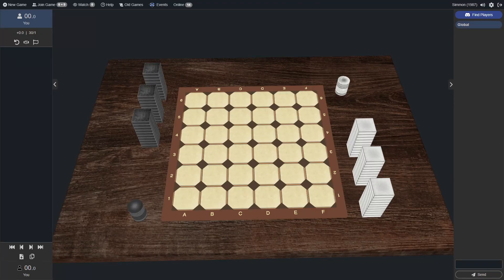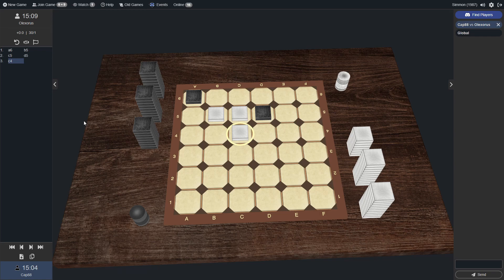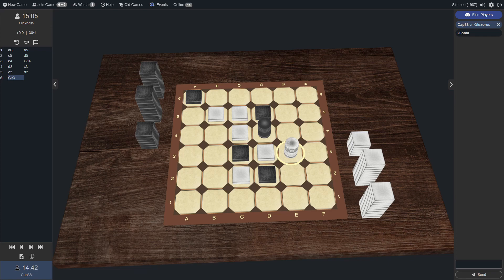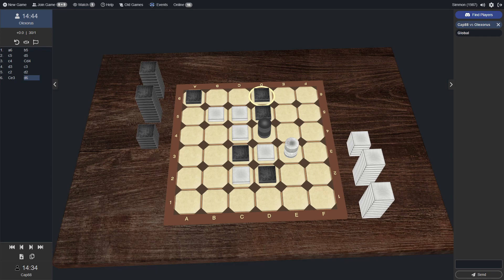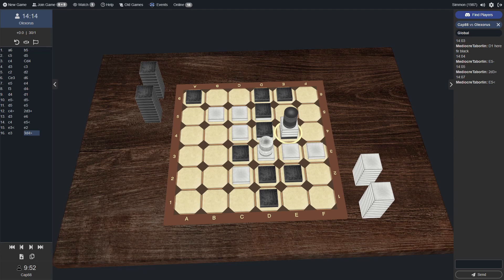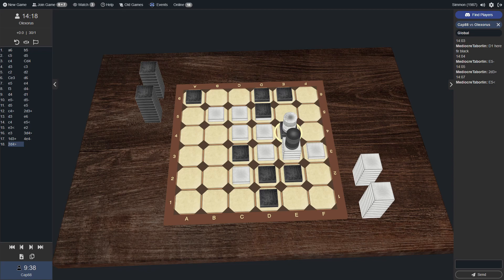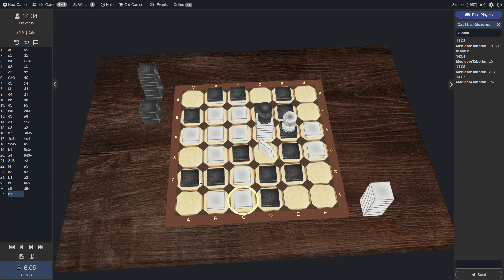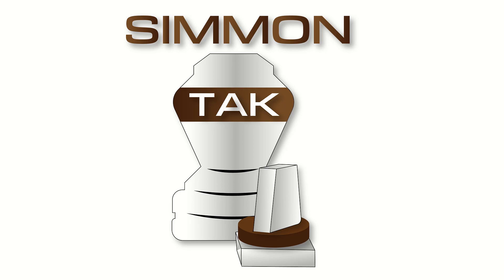Olexorus vs Cap88 - 2023 Q3 Beginner Tak Tournament Semifinals - Live Commentary - Game 1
This is Game 1 of the Semifinals match between Olexorus and Cap88 in the July 2023 Beginner Tak Tournament. They each won their group in the group stage and are now in the semifinals competing for a place in the Finals! I am joined in the commentary booth by top 5 player(as of the posting of this video) Tones and fellow semifinalist in the beginner tournament, Evoshen.

0:00 Introduction
1:04 Game 1

This is the 2023 Q3 Beginner Tak Tournament, which is played on a 6x6 board with a 15-minute time limit for each player and a 10-second increment per turn. These are 2-game matches, so the players get a chance to play as each color when facing each opponent. The tournament was played in four round-robin groups with the winner of each group moving on to a single-elimination playoff bracket.

The first-place winner of this tournament gets their pick of the Wolf and Hawk metal capstones or a 2nd Edition Tak Set(provided by Greater Than Games) as a prize with second place taking what remains. Additionally, there is a drawing for 4 random players who completed all of their games to win either a paperback copy of Mastering Tak: Level 1 or a high-level game review from a top player.

If you're interested in Tak and want to learn more, check out the official rules or the 2-minute How To Play Video

Or come where all the action is, the Tak Discord server
The Discord is where most active players are, where community events are planned and discussed, where updates to Playtak are discussed, and the best place to find games with other people. You can even play with other people asynchronously (correspondence games) right through the Discord server!

I also have an Instagram! Where a picture of a new puzzle is posted each weekday on a physical board. Go check out @Simmon_Tak on Instagram!

I also have a Twitch channel! I'll try to be streaming while recording when possible, just not for my own games this tournament.

Music at the end of the video and that is on the "Stream Starting Soon" screen on Twitch is provided by SystemGlitch. Check him out

I've also said it before, but I always plan to keep all the videos on this channel ad-free so there are as few barriers to entry for new Tak players as possible. You shouldn't have to sit through ads to see great Tak content, so I'll do that. If you like the content and want to encourage me to keep making it with money, that's the place to do it. I feel weird talking about it, but there are some perks to joining and you can find those out